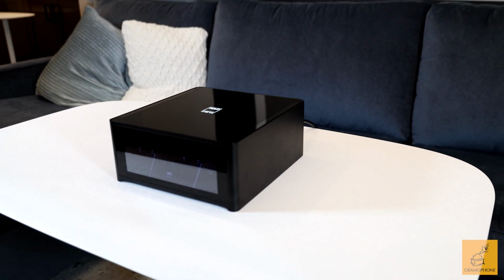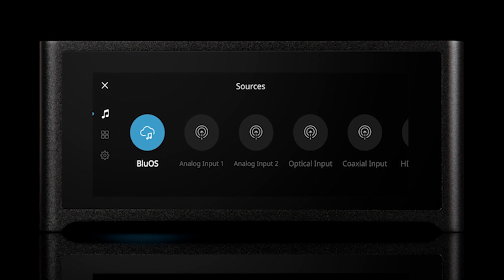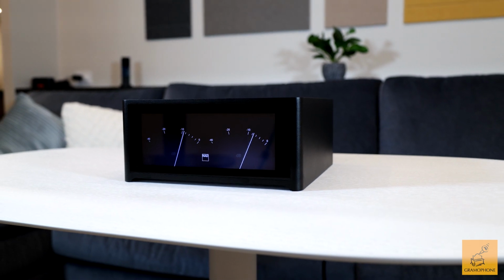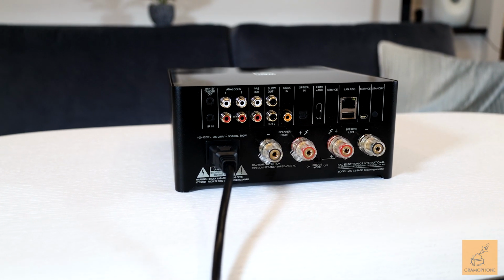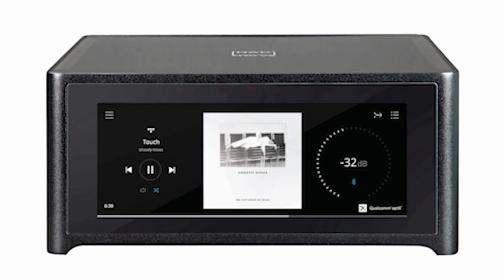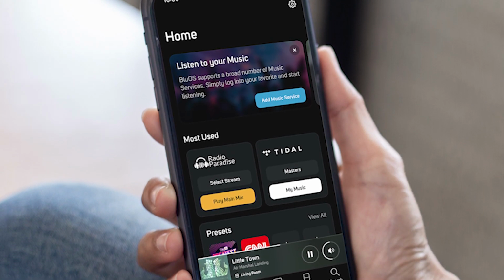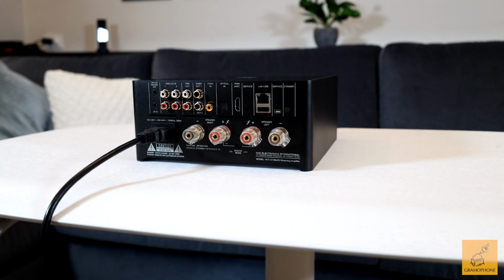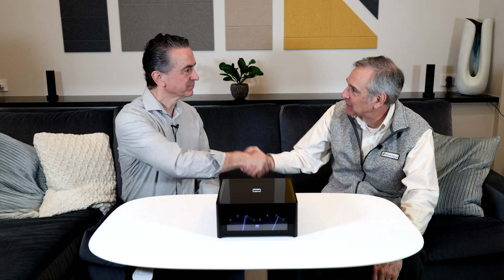NAD Masters M10 V2 BluOS Streaming Amp | Gramophone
David Dunn from Lenbrook leads a deep dive into the excellent NAD MV 10 V2 streaming amplifier

Combining a sophisticated music streamer and powerful 100-watt-per-channel amplifier in one super-stylish component, the NAD M10 V2 BluOS Streaming Amplifier is made for the way people listen to music today. The M10 V2 is based on the acclaimed BluOS multi-room music platform, which has integrated support for dozens of streaming services. You can queue up any music you want using the intuitive BluOS app, and hear it in glorious high fidelity through your favourite loudspeakers. The M10 V2 improves on its award-winning predecessor by adding a remote control, updated gain algorithms, and an easy upgrade path to Dolby Digital surround sound.

The M10 V2 is the perfect amplifier for the Internet era. With the user-friendly BluOS app, you can play music from your favourite streaming service, as well as locally stored music. But the M10 V2 also plays nicely with external components. It has RCA analogue, optical and coaxial digital, HDMI eARC, and USB Type A inputs, for connecting disc players, game consoles, external drives, media adapters, flat-panel displays, and other components. It also features two-way apt-X HD Bluetooth. With the M10 V2, you can listen through wireless headphones, stereo loudspeakers, a surround-sound setup, or up to 63 BluOS-capable wireless speakers arrayed throughout your home. Hi-fi doesn’t get more modern than this.

Timestamps:
00:00 - Intro
02:12 - Touch Screen Functionality
03:35 - Sound Quality
04:49 - Back Panel
06:05 - Other Connectivity Features
08:11 - Alternate Control Options
09:28 - Updated Streaming Services
10:33 - Audio Around the Home
11:49 - Outro